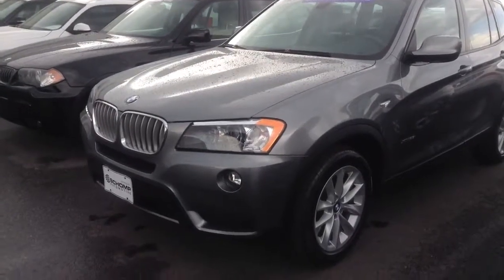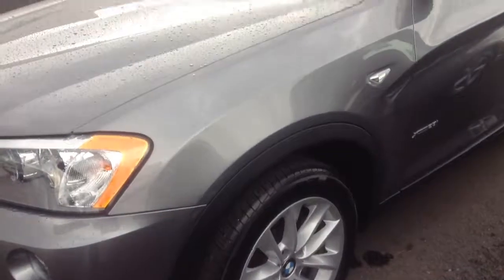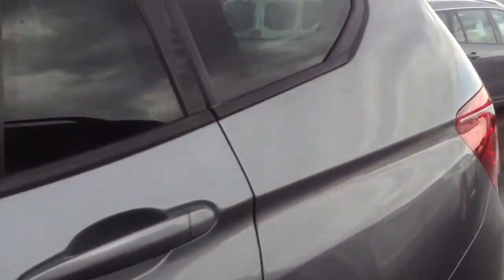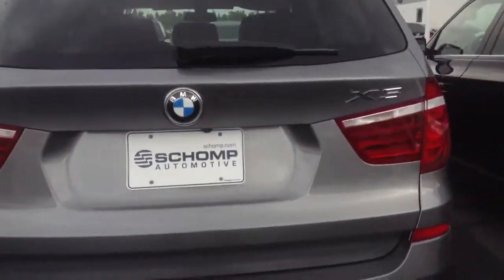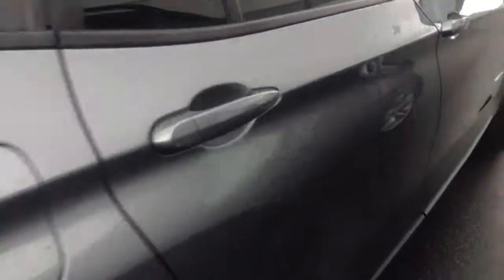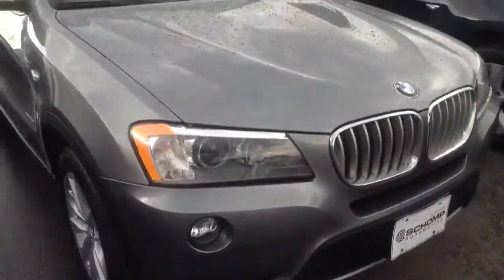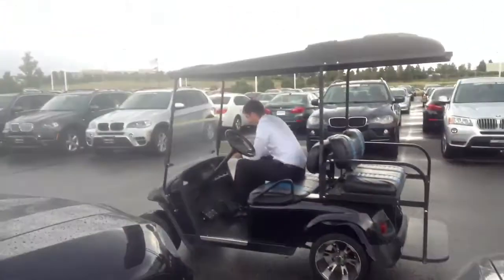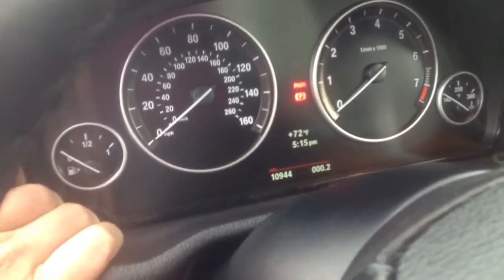2013 BMW X3 28i